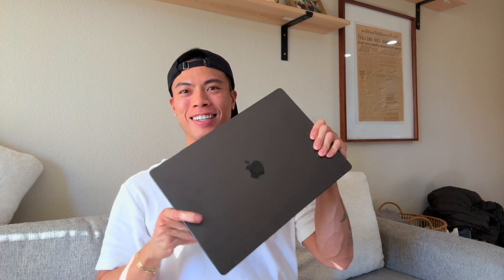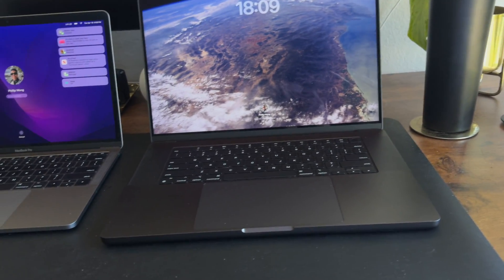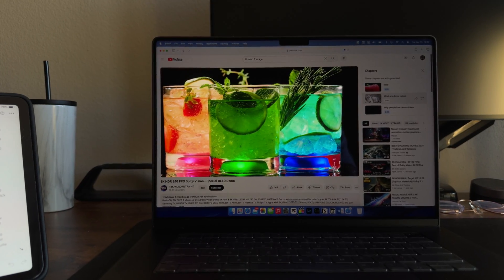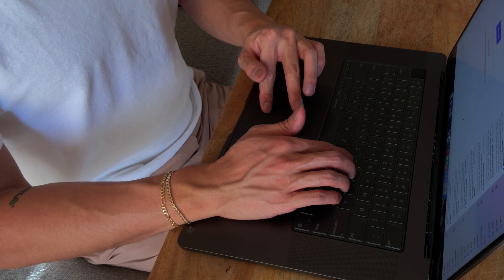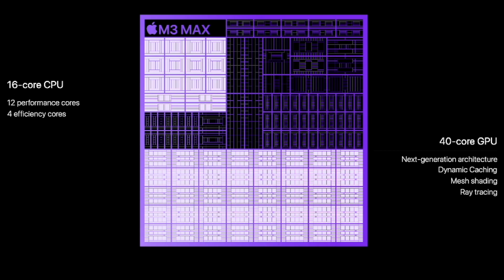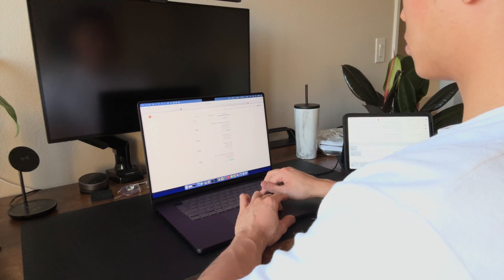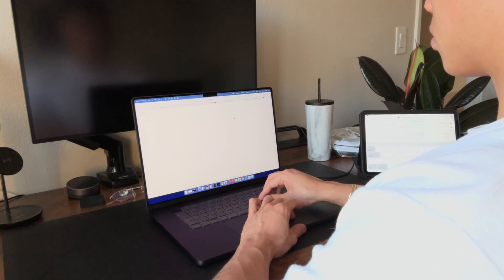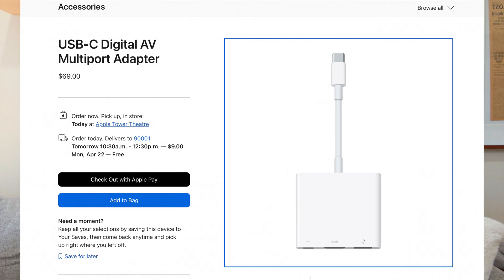M3 MAX MacBook Pro - SCARY FAST?! (16-Inch Space Black 2024 Review)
Hey TechPKW fam!

The M3 Max MacBook Pro is finally here, and it's a BEAST. But is it worth the upgrade? In this video, I'm putting the 16-inch M3 Max MacBook Pro through its paces with intense benchmarks, real-world tests, and a DEEP dive into the new features. I will talk about the new M3 Max chip, the Battery life, the fingerprint resistant anodized seal, and more. We'll cover everything you need to know:

Chapters:
00:00 - Intro
00:31 - First Impressions
01:19 - Size
02:57 - XDR Display
04:08 - M3 MAX Chip and RAM
06:27 - Battery
07:06 - Ports
08:07 - Benchmarks
09:42 - Who Should Buy This Computer?
11:50 - Conclusion